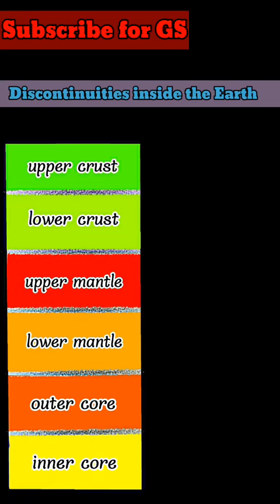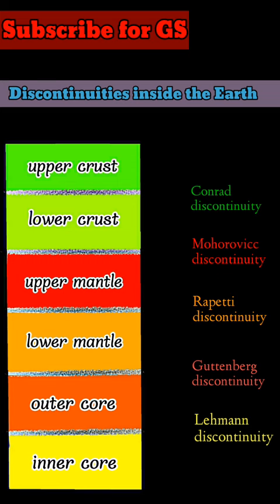Discontinuities inside earth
the video explains about the discontinuities inside earth.